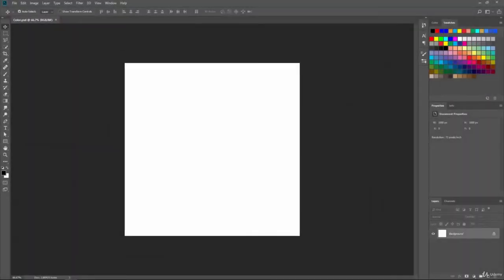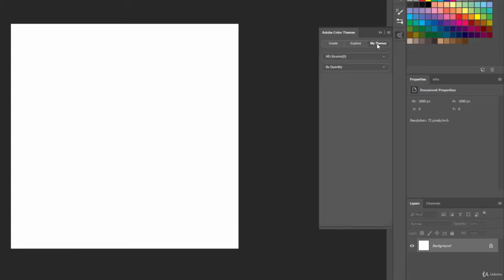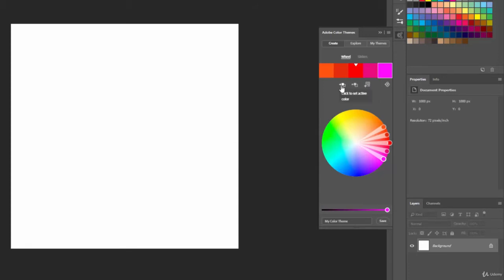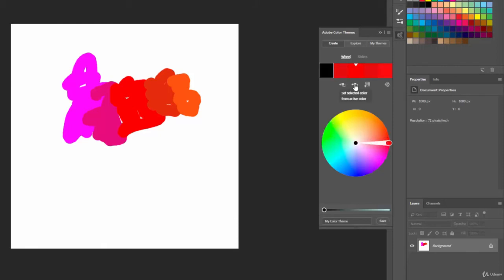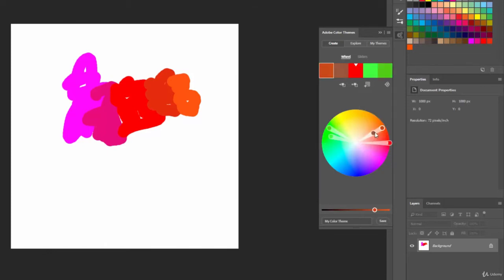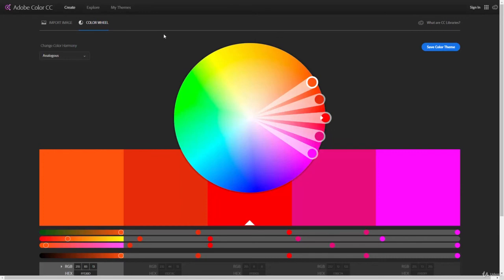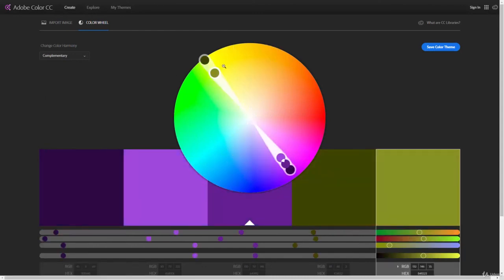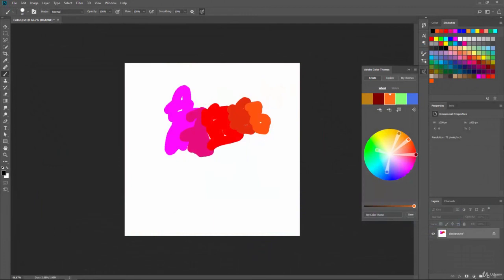Adobe Color Themes Adobe Photoshop CC Tutorial (Part-122)